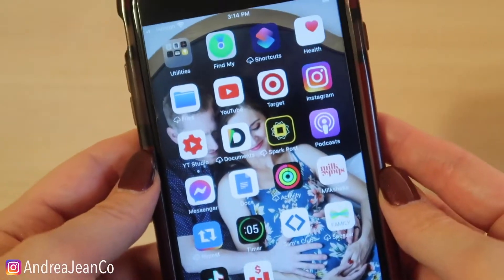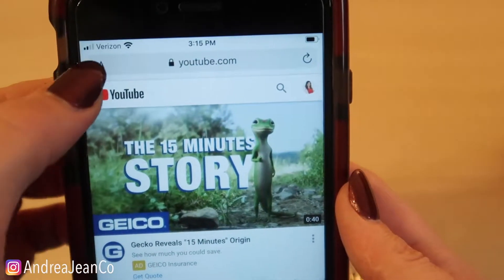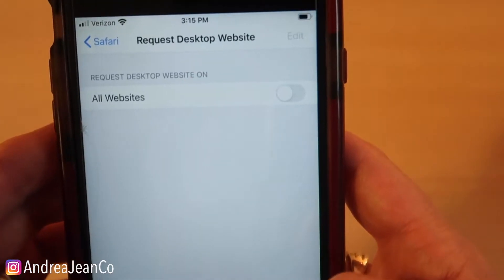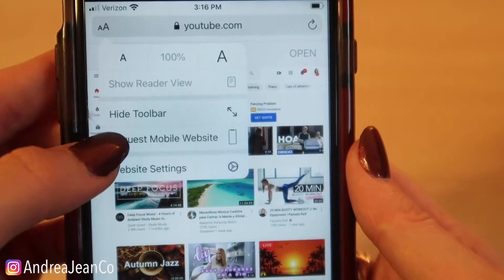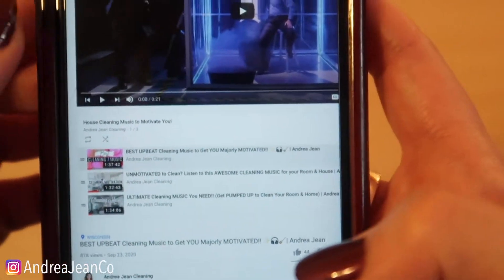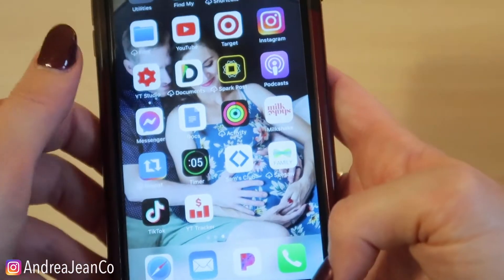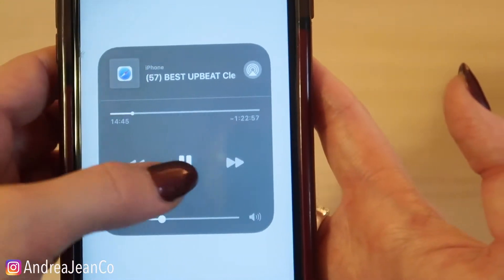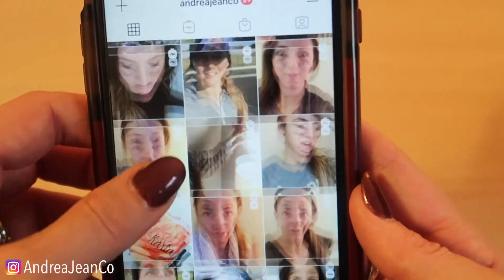NEW TRICK Play YouTube Videos & Music with SCREEN OFF! (Listen No Extra App) Android & iOS (2022)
This YouTube How To video  is for YOU if you are interested in: trick lets you play youtube in the background, keep youtube playing in the background on your mobile device iPhone, iPad or Android, listen to music and podcasts with YouTube app closed, play YouTube background & techboomers.

ANDROID USERS: Use Firefox as your browser & follow the same steps to allow YouTube videos & music to play with the screen off & app closed.

8 Tricks to Help You Leave Your 9-5 FASTER & Live a Life of FREEDOM:

▶︎ Gear

2 Pack Replacement Canon Batteries